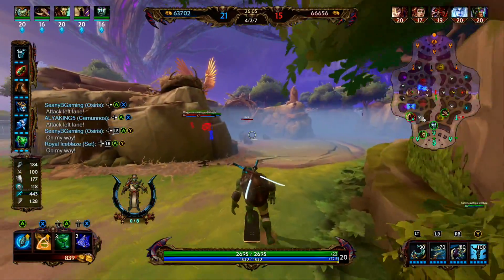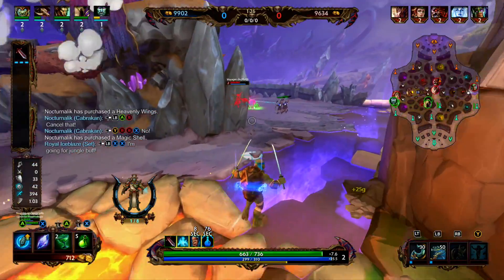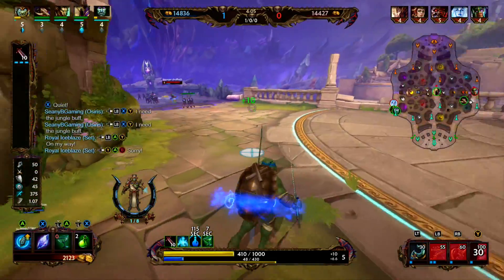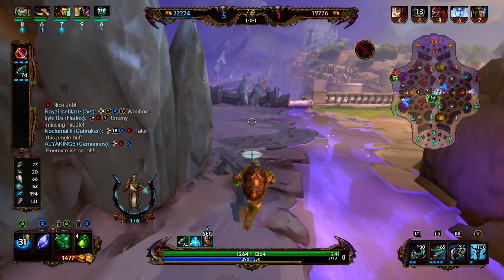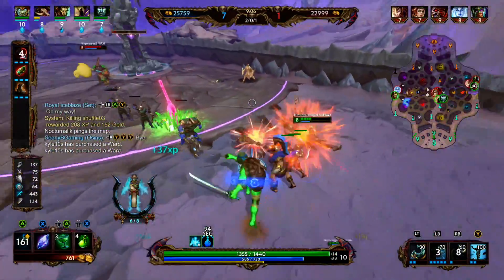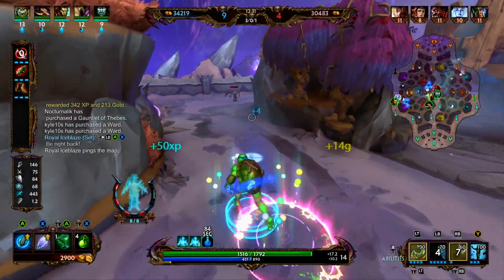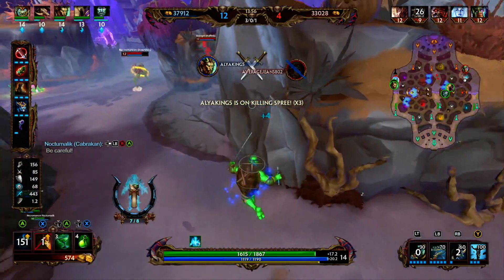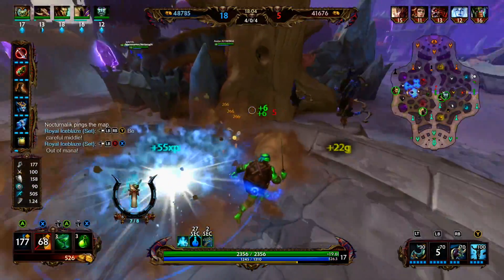SMITE HOW TO BUILD OSIRIS - Skin Showcase LEONARDO OSIRIS + Osiris Solo Build + Guide (Conquest)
Full build in the description down below!  Osiris is a lock-down warrior.  Osiris' 1 is a line attack that slow enemies, Osiris' 2 is a circle attack that increases the slow that is applied from the 1, Osiris'3 is a tether that reduces enemies damage, and Osris' ultimate is one of the only abilities in the game that prevents any kind of healing.  I had a good game playing Osiris Solo in Smite Season 7 conquest. I hope you enjoyed the video!  Let me know your thoughts on this game. I hope you enjoy the gameplay and be sure to stop by again for more videos! Let me know which god you want to see played next.

OSIRIS SOLO BUILD - FULL BUILD:
Starter Item - Warrior's Blessing
1st Item - Soul Eater
2nd Item - Warrior Tabi
3rd Item - Breastplate of Valor
4th Item - Frostbound Hammer
5th Item - Genji's Guard
6th Item - Spectral Armor or Mantle of Discord
Sell boots for - Mantle of Discord or Qin Sias